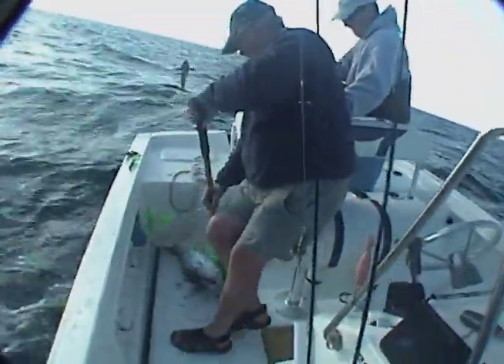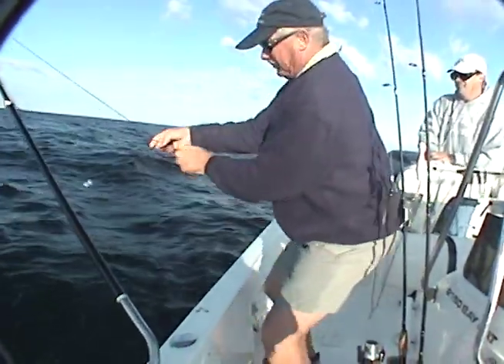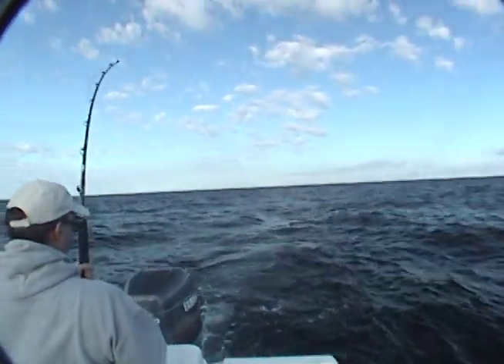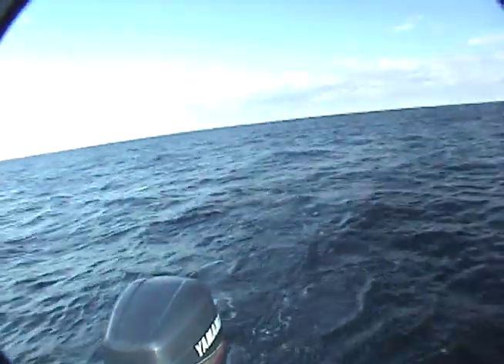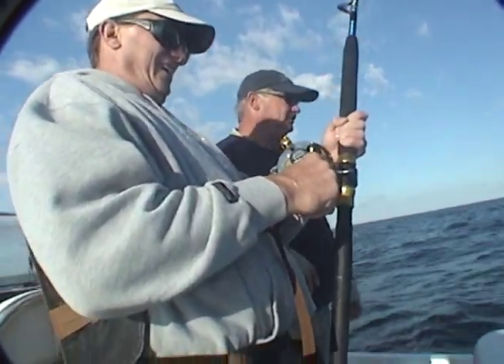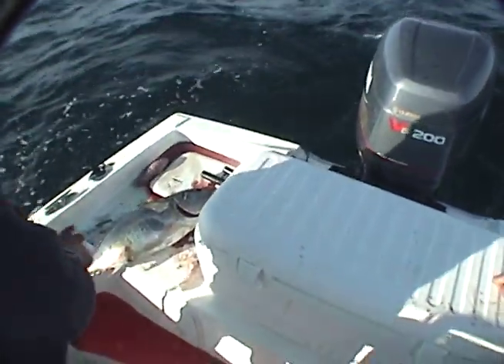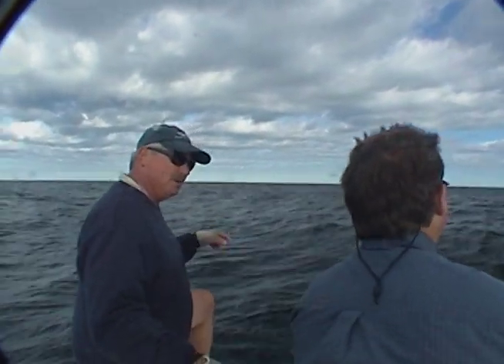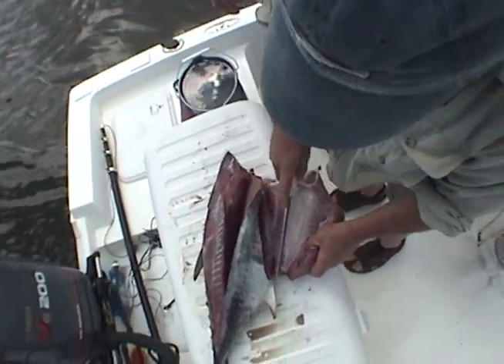Bluefin Tuna 2006 Cape Cod - GET-REEL Fishing